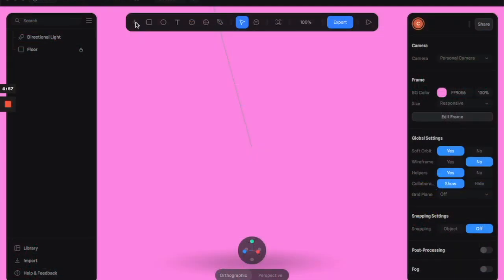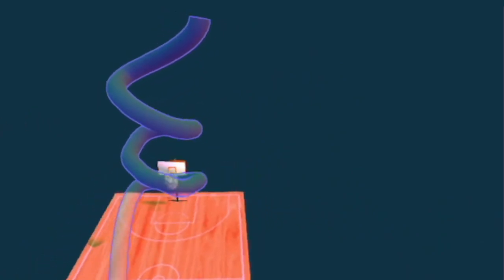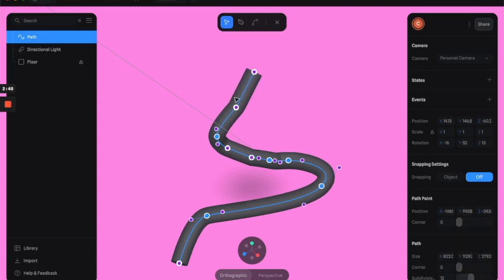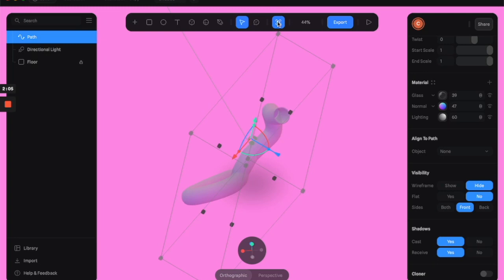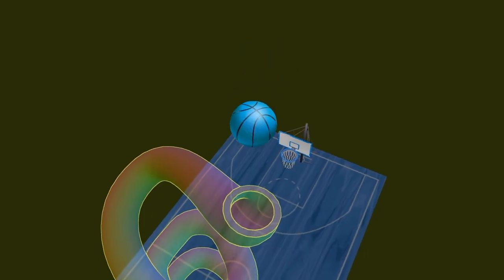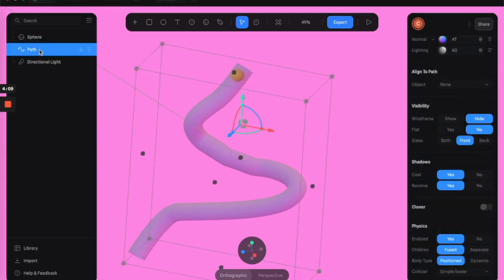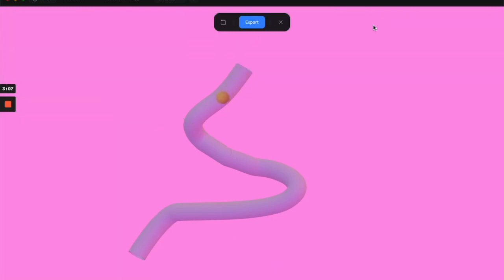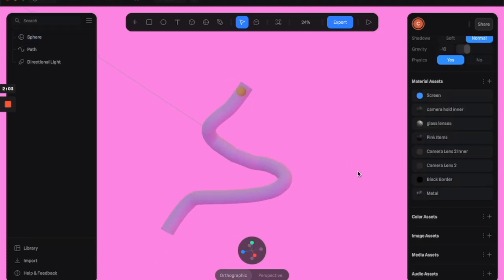Spline Tool EXPERIMENTING #2 : 3D Paths Physics Gravity Logic + MORE Pt. 2 : Learn & Explore with ME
Hey Spliners! Conor Here!

I’m starting a new little Spline Tool Video Series to accompany my tutorials. In these EXPERIMENTING videos, you’ll be learning about the new Spline updates, testing settings, getting a behind the scenes look at how I teach myself to use this wonderful app, and generally ‘offing’ around in the app!

In honor of the current 3D Paths competition in the Spline discord, I thought I’d focus on this tool, and ways to combine it with other awesome tools that I’m familiar with such as states and events, and those I’m not so familiar with like physics, gravity and logic.

IF I’M MISSING SOMETHING OR YOU HAVE SOME COOL TRICKS I DIDNT COVER, PLEASE LEAVE A DESCRIPTION OF THEM IN THE COMMENTS. BEST COMMENT WILL WIN A FREE DOWNLOAD OF MY PERSONAL MATCAP LIBRARY OF 125 OF MY FAVORITE MATCAPS (Available as a pay-what-you-can download on my GUMROAD ... Along with lots of other fun digital files (assets/projects/brushes/collection for spline, blender, illustrator, procreate, etc...) as well as FREE downloads of hundreds images/scans/photos/finals of my digital & physical artwork to use as your computer, ipad, or cell phone background (I particularly like the endless pattern of Bart Simpson in all different colors.) You can also buy my screen prints, paintings, drawings and other original, physical artwork to be delivered to your door!

I want these videos to be a resource for the community to learn and share knowledge together so please leave comments with any tidbits for all of us to learn from. I’m happy to answer any questions or make any tutorials requested by subscribers in the comments.

These videos will be much more open ended and much less precise, but I hope they will still be useful to you and show you how experimentation with settings and options is generally the best way to learn what’s possible in Spline.

Tutorials on these topics will be available eventually as I get a better hold and understanding of how to use and adjust the new tools and updates in the best possible ways, but I’m hoping this series can be a collaboration between myself and the rest of the spline community on new updates as they come out.